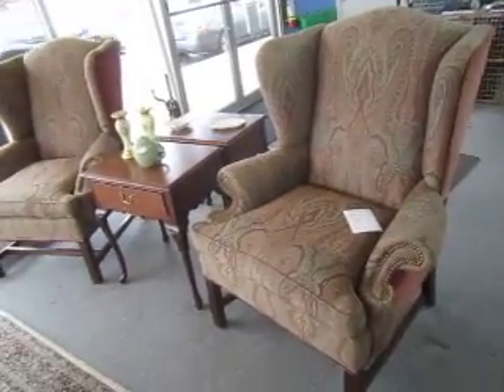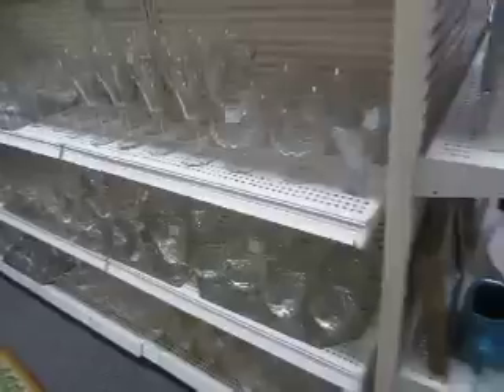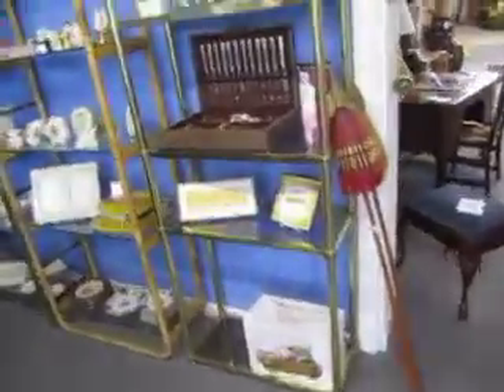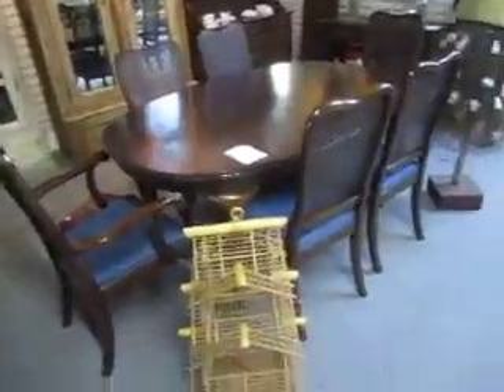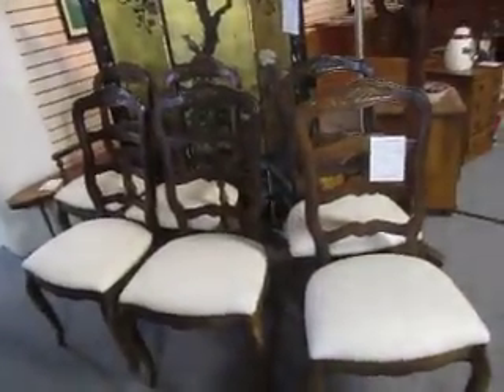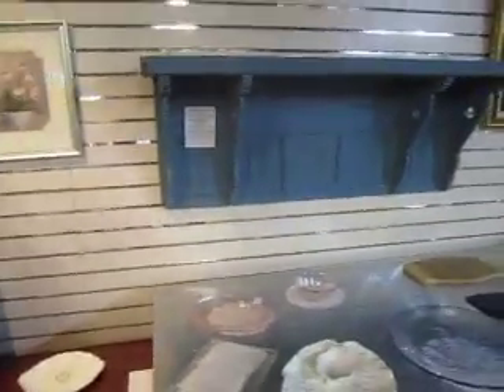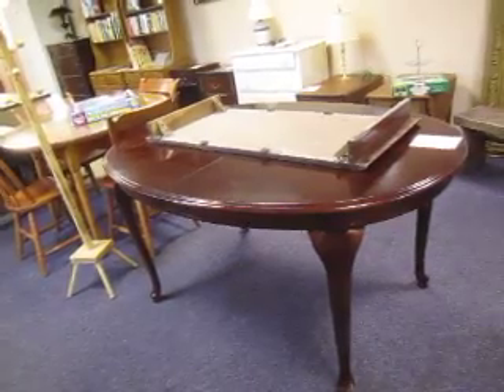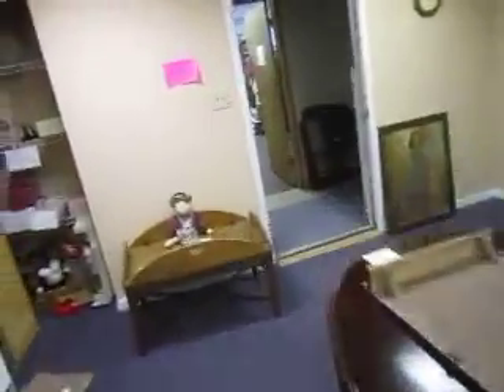Annex Marketplace Dec 17-20 sale video preview